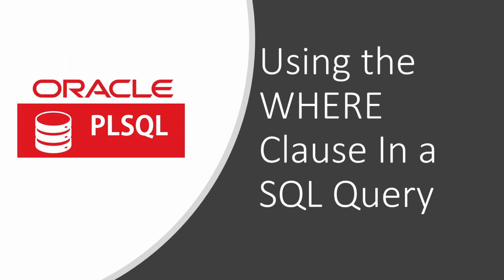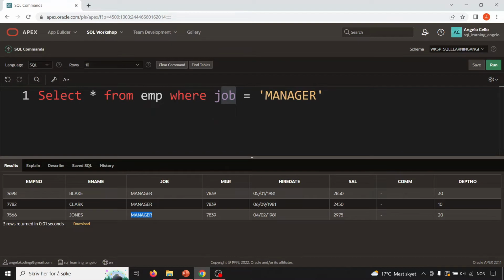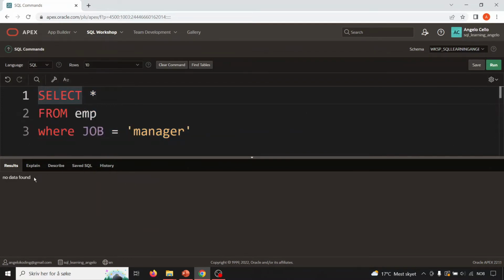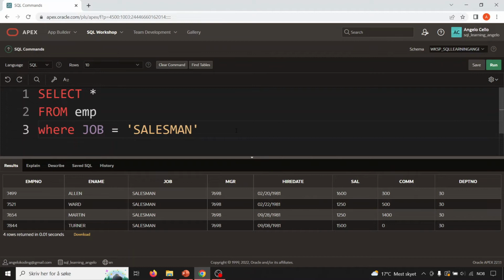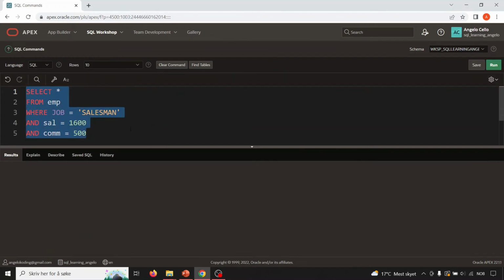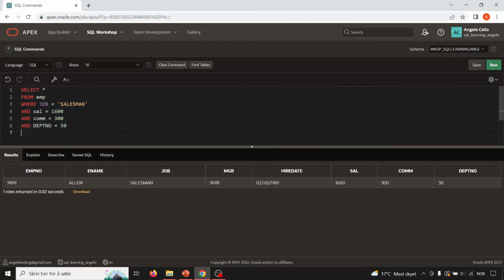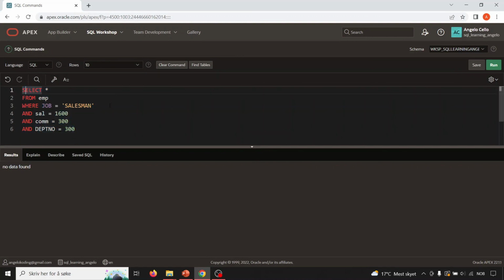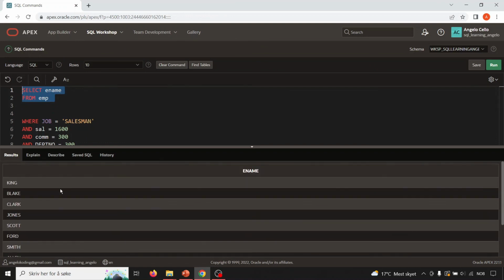4. Using the WHERE Clause In a SQL Query